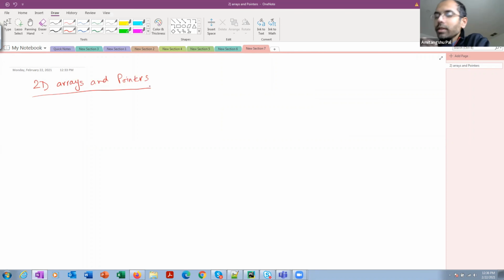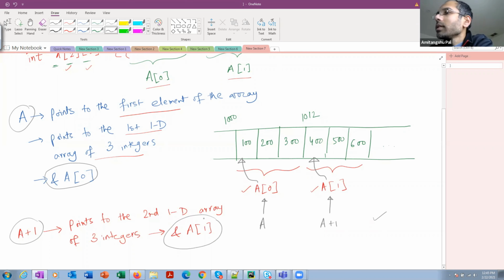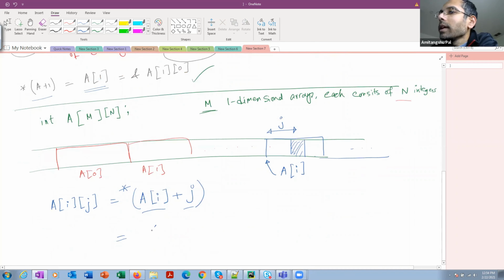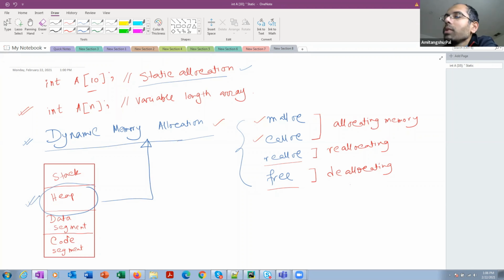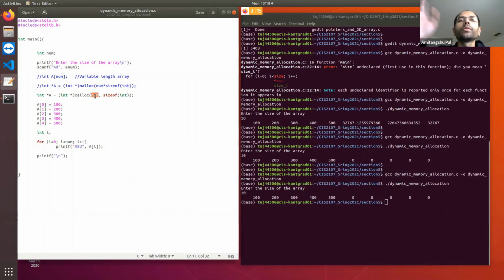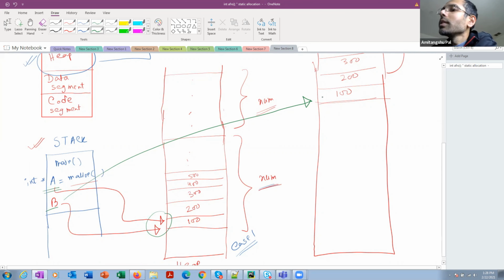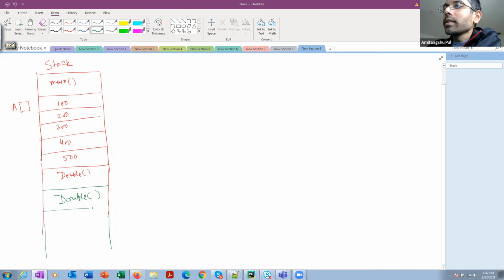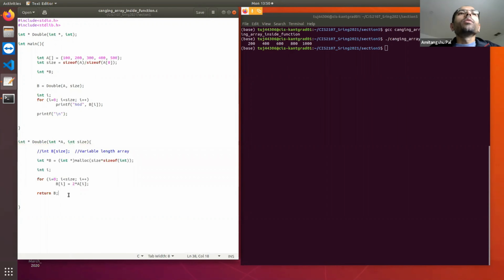Module9: Pointers & Two-Dimensional Arrays | Variable Length Arrays | Dynamic Memory Allocation in C